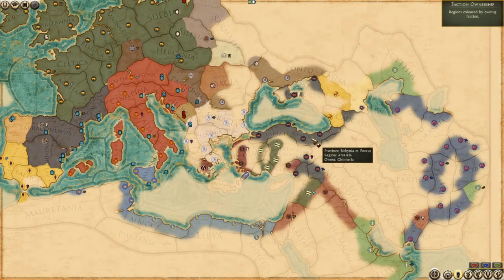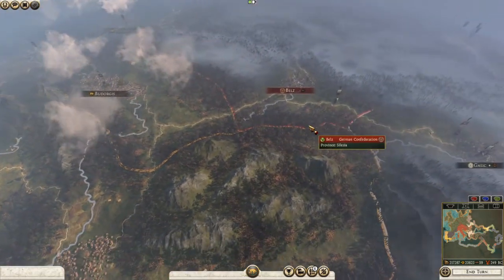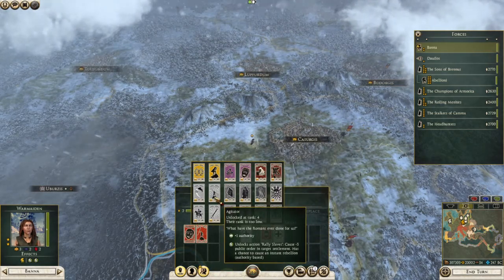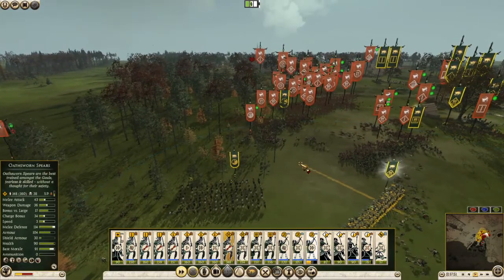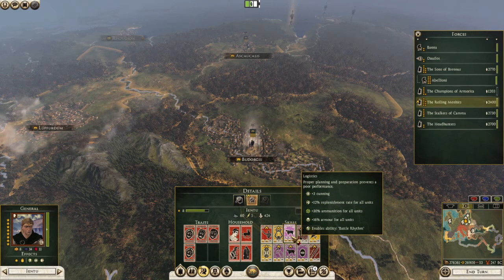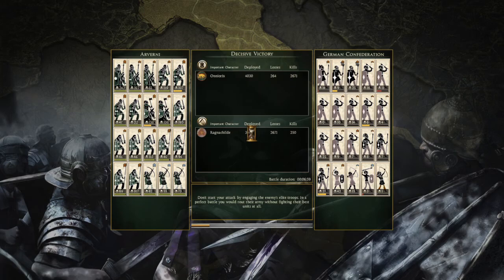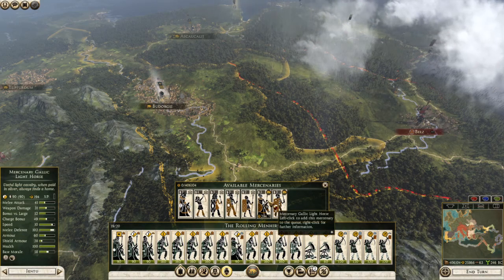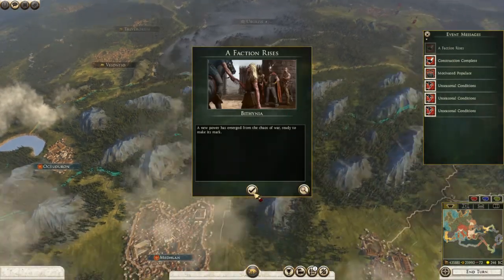Arverni Rising Episode 11: Assimilation Inevitable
Hello my fellow members of Soldier, and welcome back to some more Arverni Rising! While you watch dont forget to Omnislash that like button, comment your favorite matirea, share with your local Shinra president and as always dont forget to sub to the channel for more top tier content!